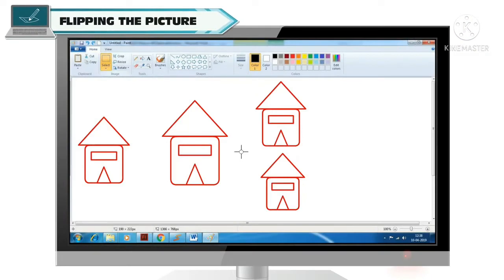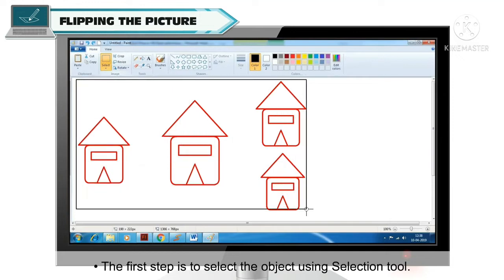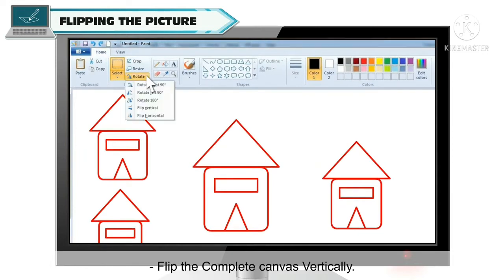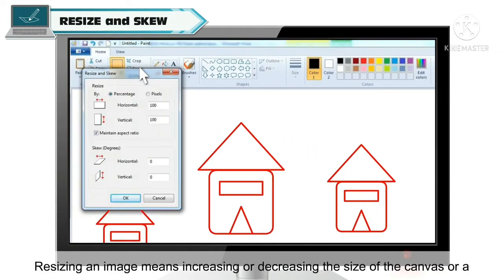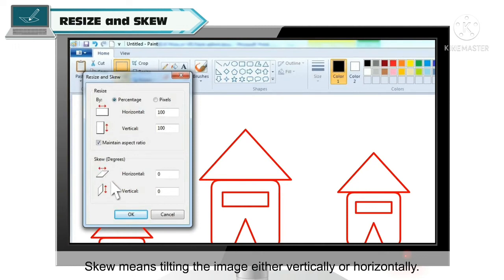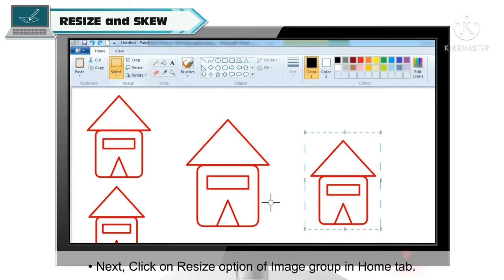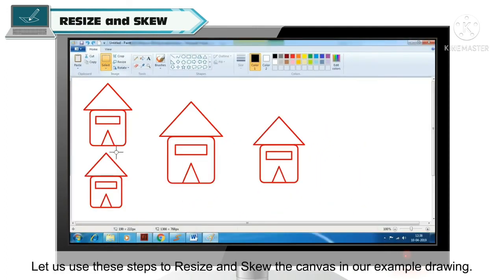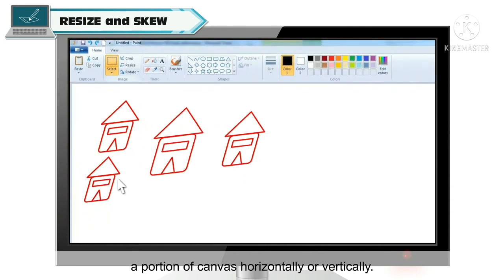Flip, Resize & Skew in Paint_FEI_13_Computer Science_U2_Ch7_V6_Subeena Khan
Lecture on the topic flip, resize and skew options in Paint by Subeena Khan, teacher FEI